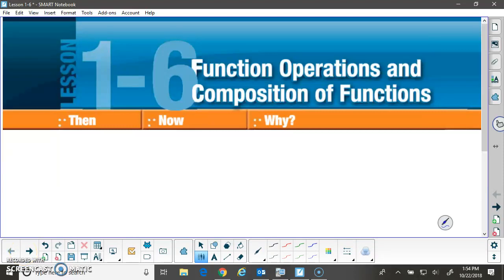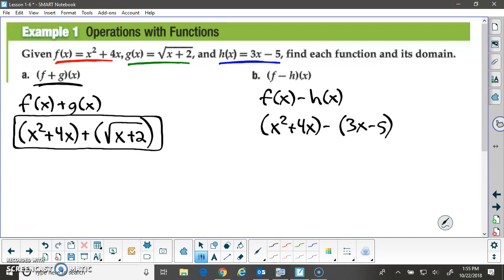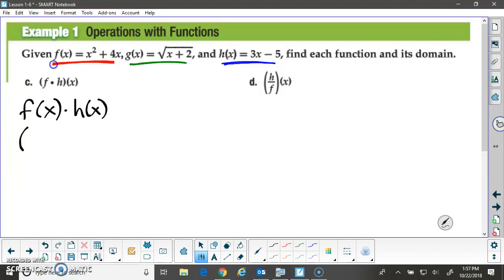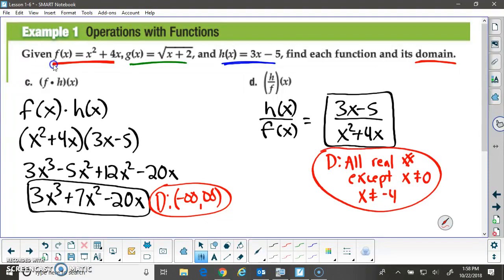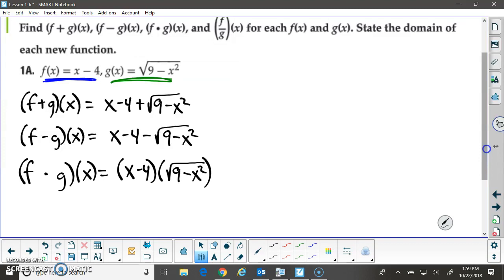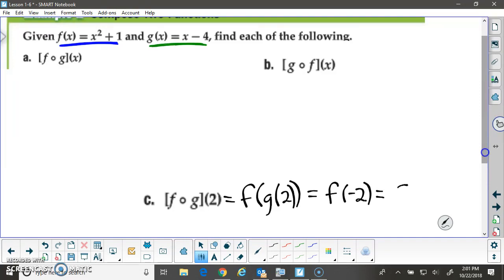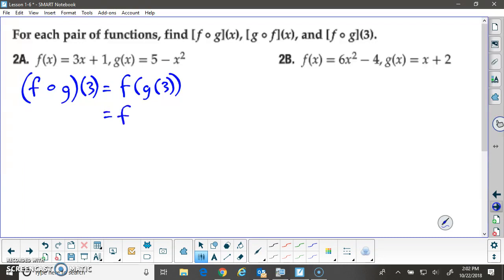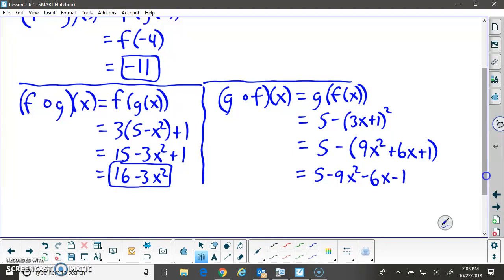AM Lesson 1 6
Operations with functions, and composition of functions